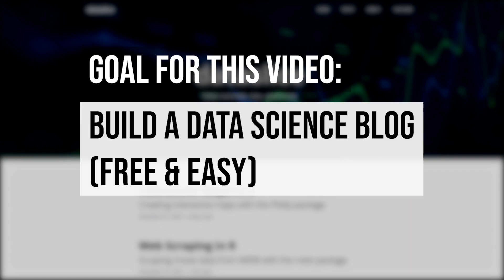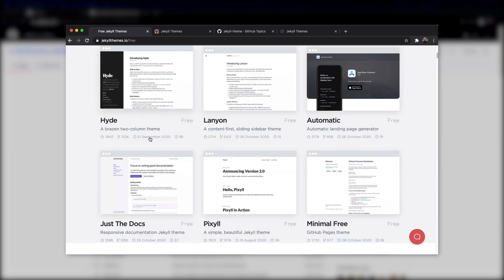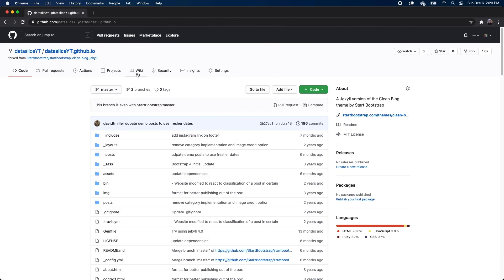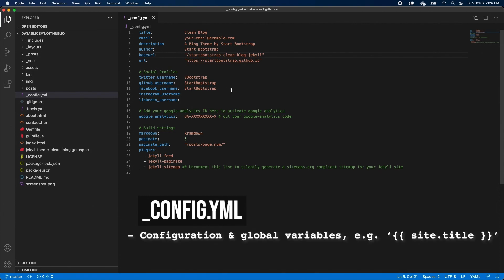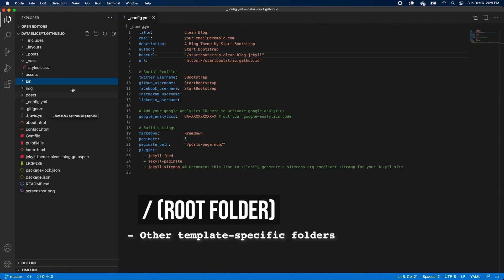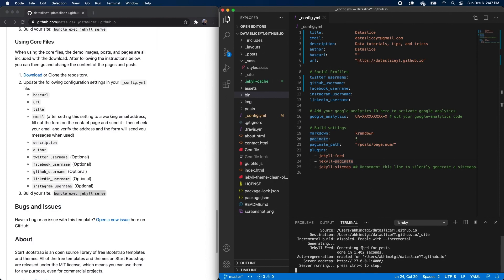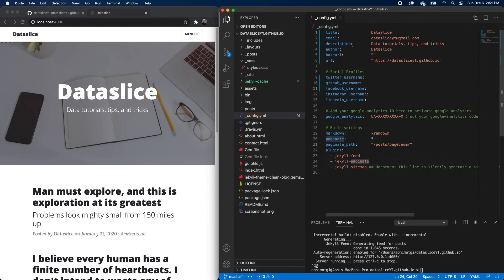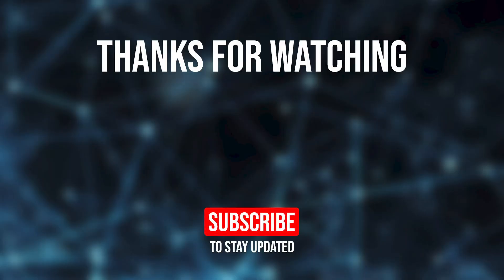Build a Data Science Portfolio (Free & Easy) with Jekyll & GitHub Pages | Part 1: Site Configuration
Timeline
0:00 Intro
0:58 Finding & forking a theme
3:05 Folder structure explained
4:43 Site configuration
7:09 Additional resources